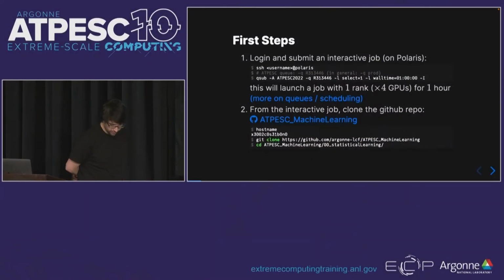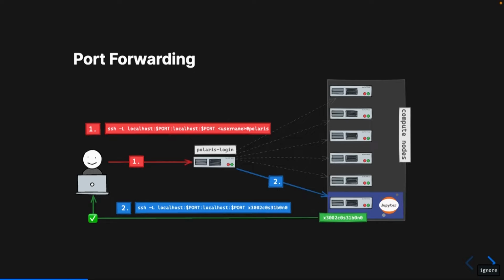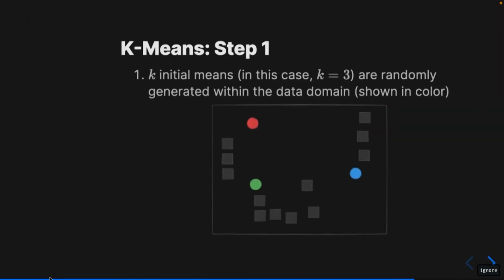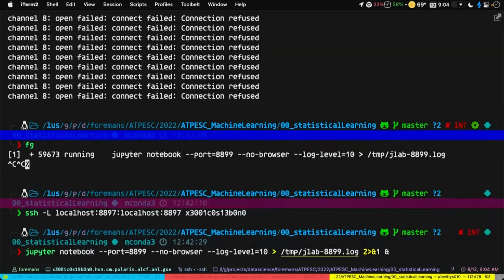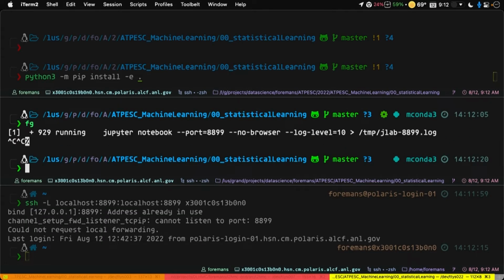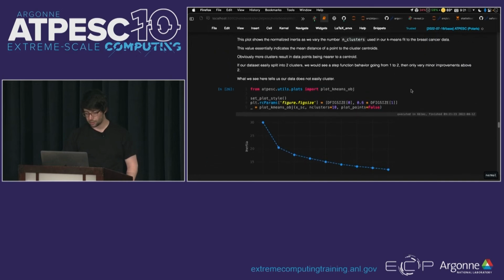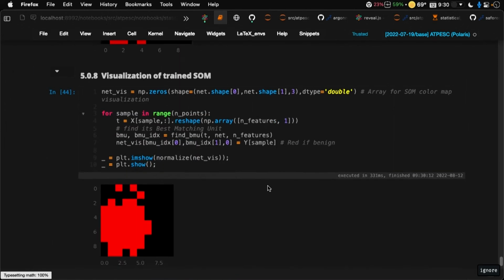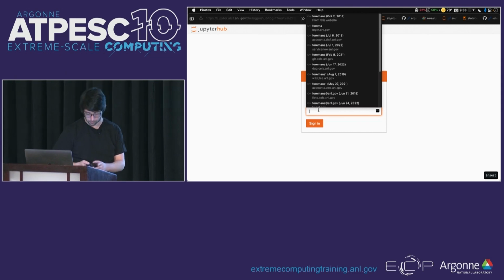ATPESC 2022 8.1 Machine Learning Statistical Methods | Sam Foreman